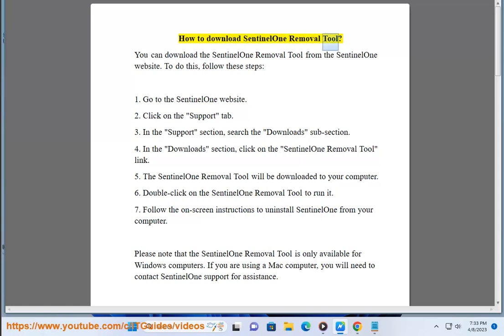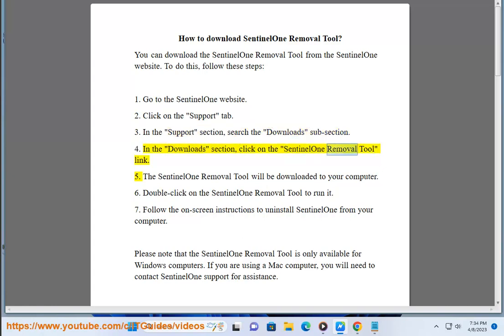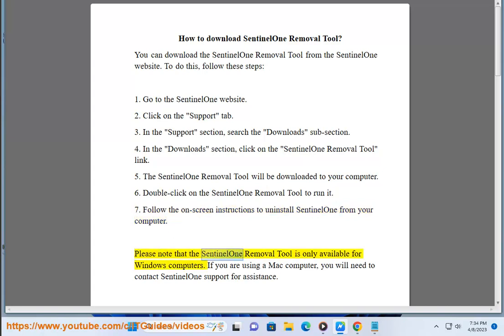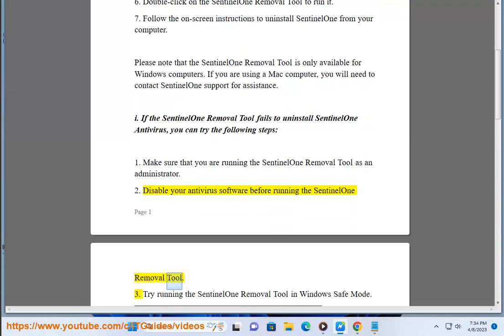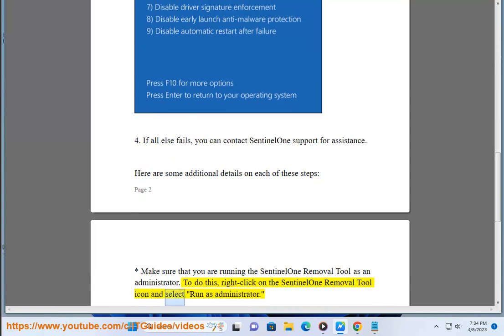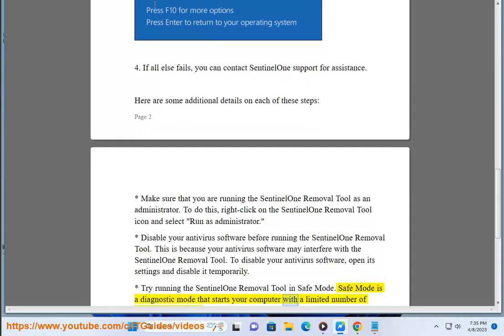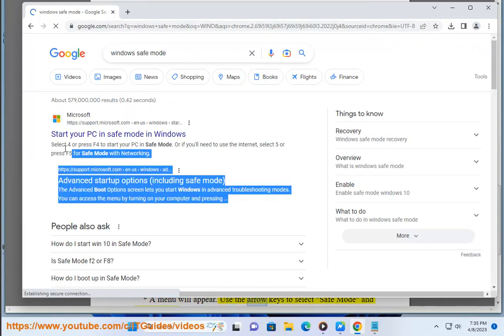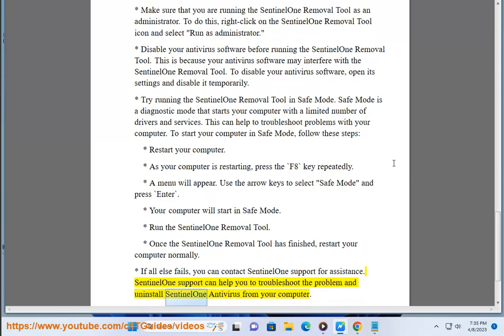How to download SentinelOne Removal Tool for Windows/Mac? (4/29/2023 re-updated)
Here's how to download SentinelOne Removal Tool.

4/29/2023: For system admin, access the Revo route.
The Revo route is yet another way to uninstall SentinelOne from your device. It is a more complete uninstall than the uninstall process in the SentinelOne interface, as it removes all of SentinelOne's files and settings from your device.

i. Here are some known errors when running the SentinelOne Removal Tool:

* The removal tool may not be able to remove all of SentinelOne's files.
* The removal tool may crash or freeze.
* The removal tool may not be able to connect to the internet.
* The removal tool may not be able to write to the hard drive.
* The removal tool may not be able to remove SentinelOne's service.

If you encounter any of these errors, you can try the following solutions:

* Check for updates for the SentinelOne Removal Tool.
* Disable your antivirus software.
* Run the SentinelOne Removal Tool in Safe Mode.
* Contact SentinelOne Support for help.

Here are some additional tips for using the SentinelOne Removal Tool:

* Make sure that you have a good backup of your data before you try to remove SentinelOne.
* If you are using a third-party uninstaller tool, make sure that you read the instructions carefully before using it.
* If you are resetting your PC, make sure that you back up your data and create a recovery drive before you do this.

Here are some additional tips for fixing errors when running the SentinelOne Removal Tool:

* If you are getting an error message that says "SentinelOne cannot be uninstalled because it is currently in use," you can try restarting your computer in Safe Mode. In Safe Mode, only the essential Windows services and drivers are loaded, so you should be able to uninstall SentinelOne without any problems.
* If you are getting an error message that says "SentinelOne cannot be uninstalled because it is a system file," you can try using a third-party uninstaller tool. Third-party uninstaller tools can often remove system files that are normally protected from being deleted.
* If you are still having problems, you can contact SentinelOne Support for help.

ii. Here is a batch file (BETA) that you can use to uninstall SentinelOne for Windows:

@echo off

rem This script uninstalls SentinelOne for Windows.

rem Check if SentinelOne is installed.
if exist "%PROGRAMFILES%\SentinelOne\SentinelOne Agent\unins000.exe" (

rem Uninstall SentinelOne.
"%PROGRAMFILES%\SentinelOne\SentinelOne Agent\unins000.exe" /S

rem Remove SentinelOne's files from the registry.
reg delete HKLM\SOFTWARE\SentinelOne /f

rem Remove SentinelOne's files from the file system.
rd /s /q "%PROGRAMFILES%\SentinelOne"

) else (

echo SentinelOne is not installed.

To use this batch file, save it as "uninstall_sentinelone.bat" and then run it.

iii. Here is a batch file that you can use to uninstall SentinelOne for Mac:

@echo off

rem This script uninstalls SentinelOne for Mac.

if exist "/Applications/SentinelOne.app/Contents/MacOS/uninstallSentinelOne.sh" (

rem Uninstall SentinelOne.
/Applications/SentinelOne.app/Contents/MacOS/uninstallSentinelOne.sh

rm -rf "/Applications/SentinelOne.app"

) else (

To use this batch file, save it as "uninstall_sentinelone_mac.bat" and then run it.

iv. Here are some pros and cons of SentinelOne:

**Pros**

* SentinelOne is a cloud-native endpoint protection platform that provides real-time protection against a wide range of threats, including malware, ransomware, and fileless attacks.
* SentinelOne uses artificial intelligence and machine learning to identify and block threats, even those that are new and unknown.
* SentinelOne is easy to deploy and manage, and it provides a single pane of glass for managing all of your endpoint security needs.
* SentinelOne is highly effective at stopping attacks, and it has been recognized by industry analysts as one of the leading endpoint protection platforms.

**Cons**

* SentinelOne can be expensive, and it may not be suitable for all organizations.
* SentinelOne can be resource-intensive, and it may impact the performance of your endpoints.
* SentinelOne is a relatively new product, and it may not have the same level of support as some of the more established endpoint protection platforms.

Overall, SentinelOne is a powerful and effective endpoint protection platform that can provide you with peace of mind against a wide range of threats. However, it is important to weigh the pros and cons before making a decision about whether or not SentinelOne is the right solution for your organization.